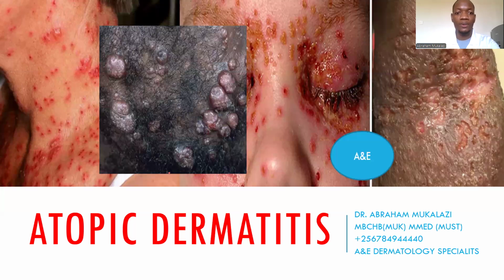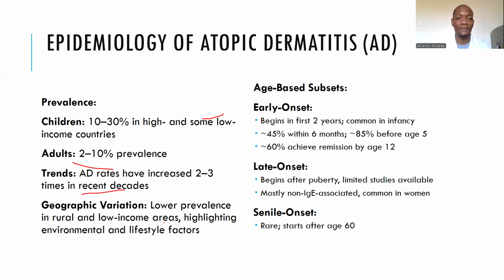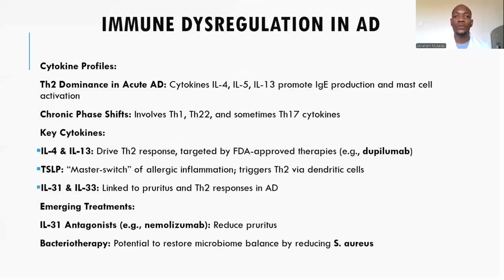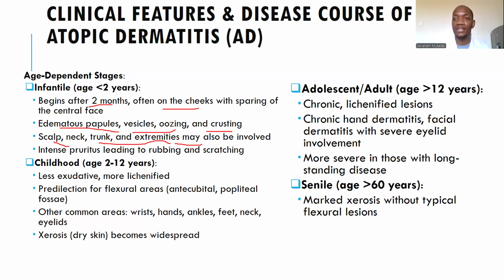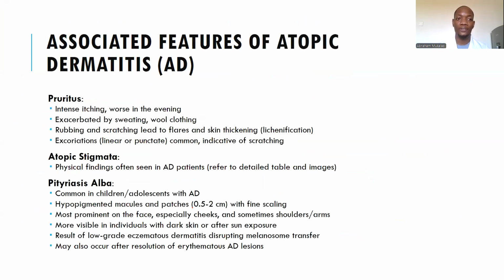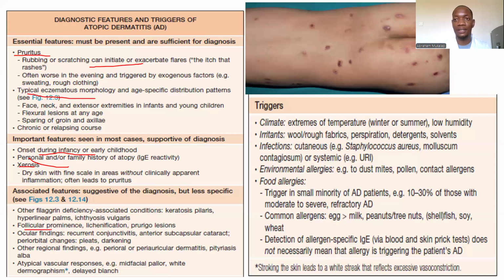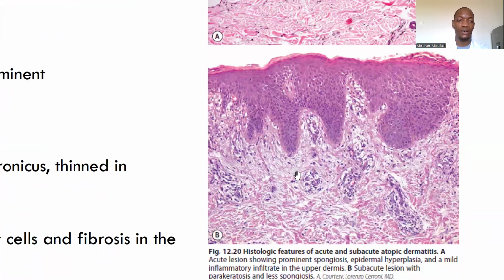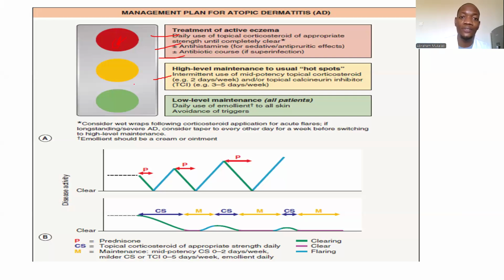ATOPIC DERMATITIS EXPLAINED BY DR ABRAHAM lecture dermatology skincare fypシ゚viral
Atopic dermatitis (AD), commonly known as eczema, is a chronic inflammatory skin condition characterized by itchy, red, and dry patches, primarily affecting children but often persisting into adulthood. It is part of the “atopic triad,” often associated with asthma and allergic rhinitis, suggesting an underlying genetic predisposition to allergic reactions. The condition results from a complex interplay of genetic, immunological, and environmental factors. A primary contributor is a defect in the skin barrier, which allows moisture to escape and irritants to penetrate, triggering inflammation and intense itching.

Symptoms of AD vary with age. Infants and young children typically experience lesions on the face, scalp, and extensor surfaces, while older children and adults more often have affected areas on flexural surfaces like the elbows and knees. This itching-scratch cycle can worsen the condition, causing the skin to thicken and develop a leathery texture over time.

Management of atopic dermatitis aims to control symptoms and prevent flares. Emollients and moisturizers are essential in maintaining skin hydration and strengthening the skin barrier. Topical corticosteroids are commonly used to reduce inflammation during flare-ups, and in more severe cases, systemic immunosuppressants or biologics may be necessary. Patients are also encouraged to avoid known triggers, which may include certain fabrics, soaps, and allergens.

Living with atopic dermatitis can impact quality of life due to chronic itching and the visible nature of the condition. Hence, education on proper skincare routines, trigger avoidance, and appropriate treatment options is vital to help patients manage AD effectively.